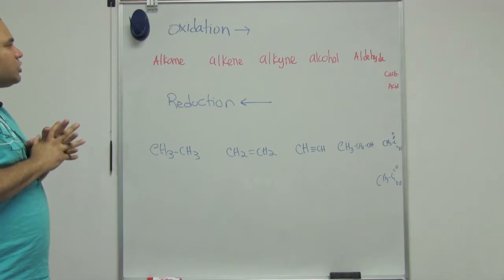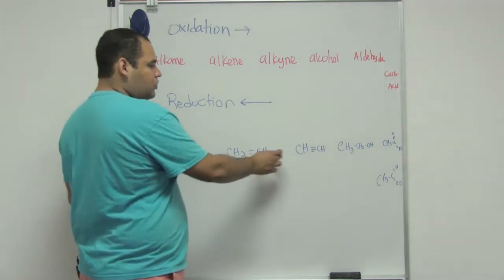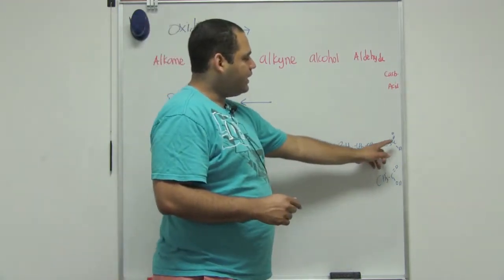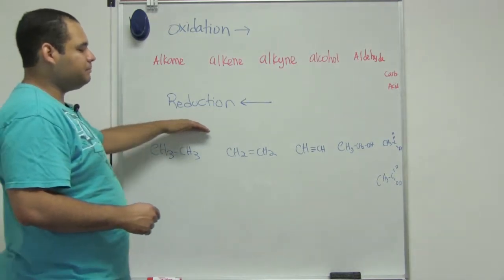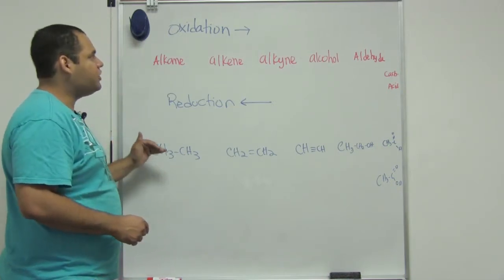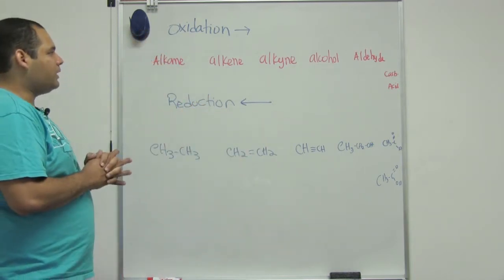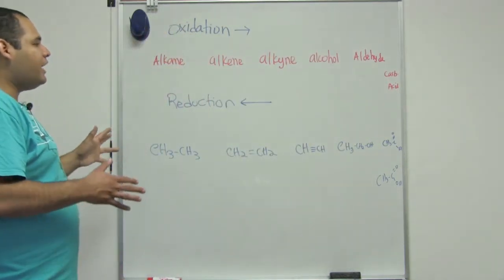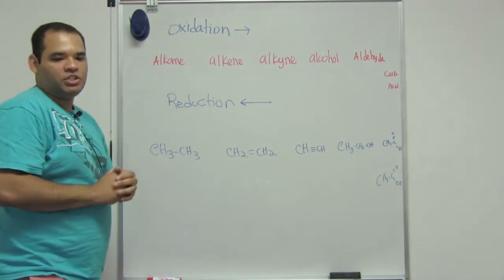Oxidation-Reduction 1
This video explains oxidation-reduction.